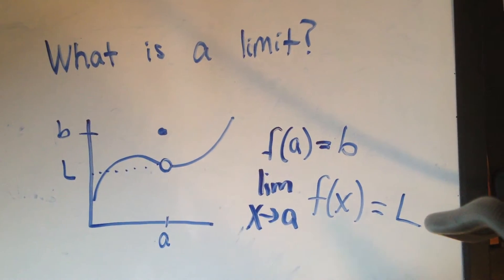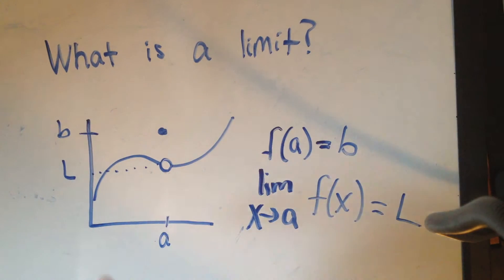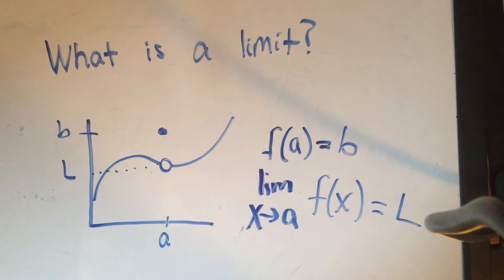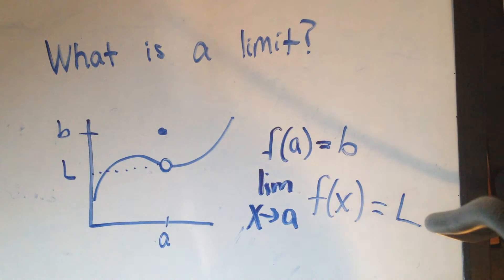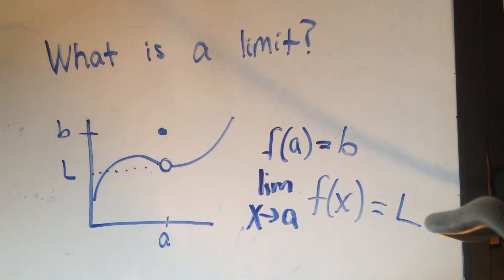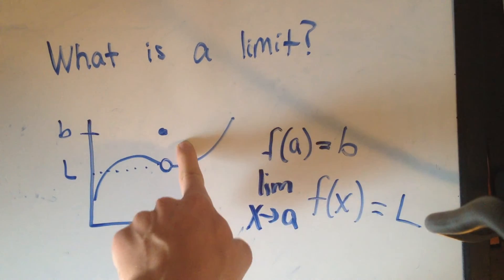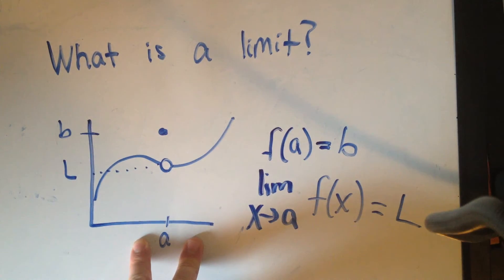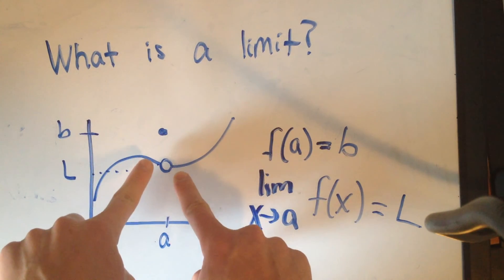Limits: Definition of a Limit (2 Minutes)